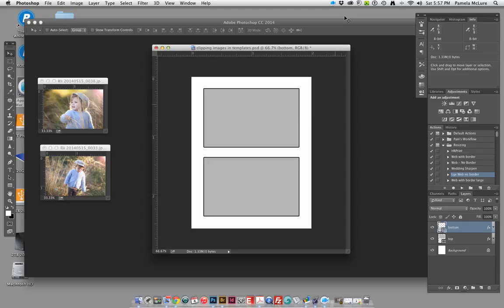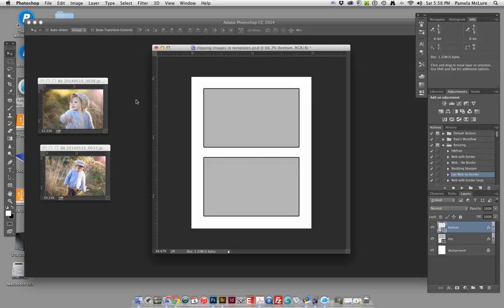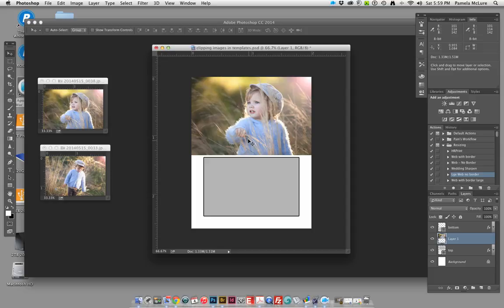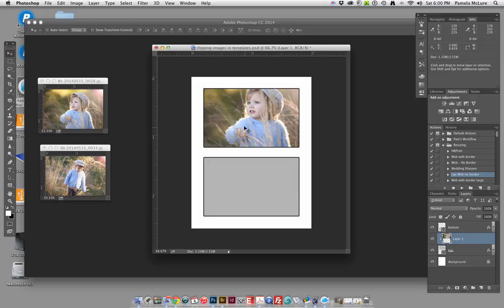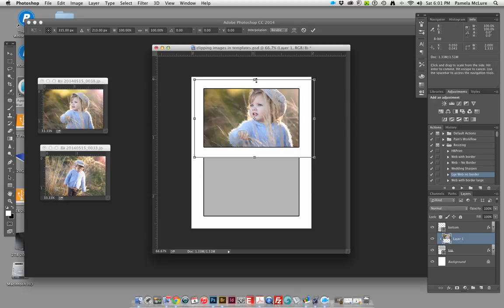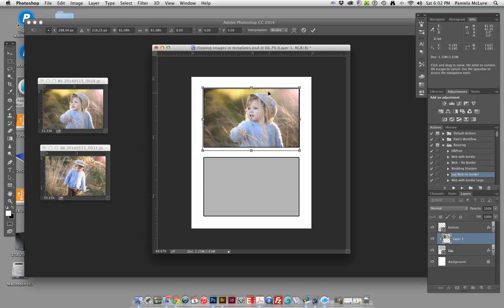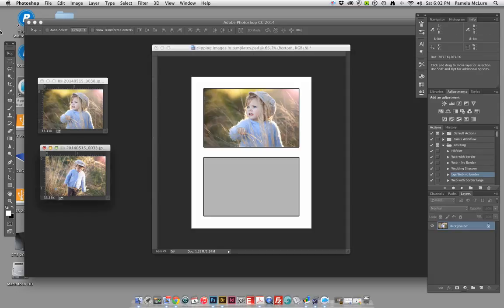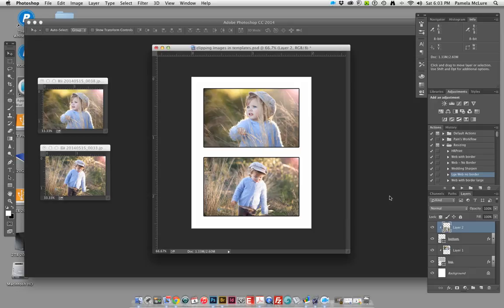Clipping images in PS template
Simple tutorial on how to place images into an existing design template in Photoshop.